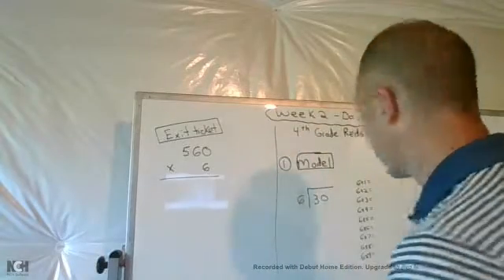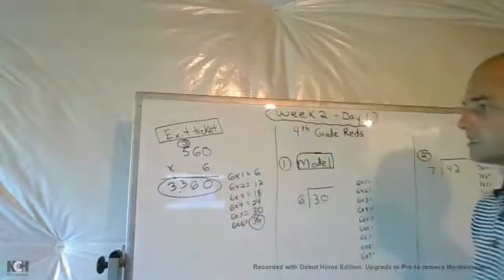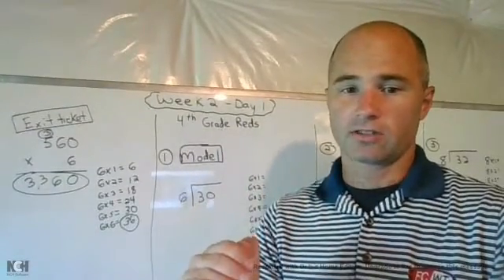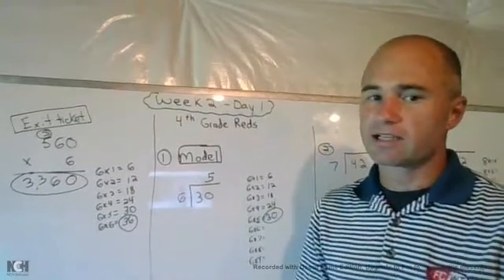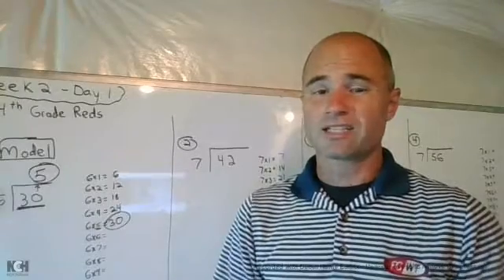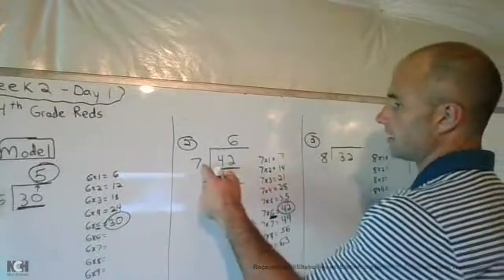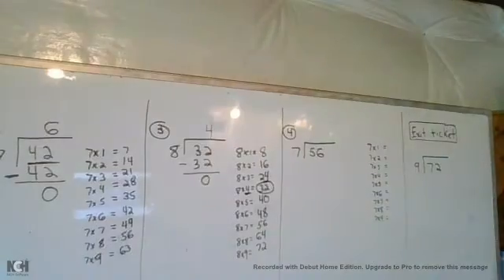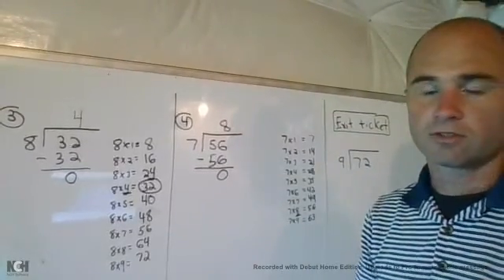Week 2 Day 1 4th Grade Reds